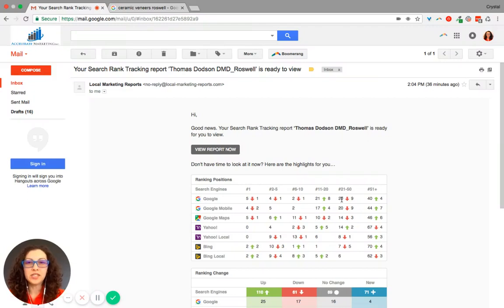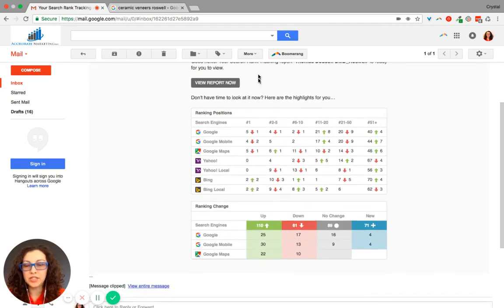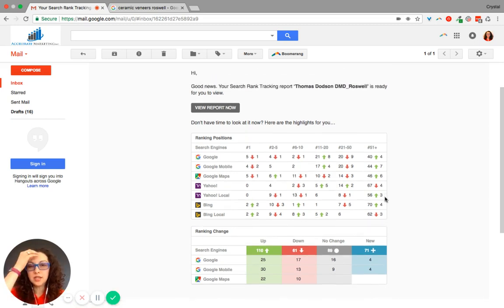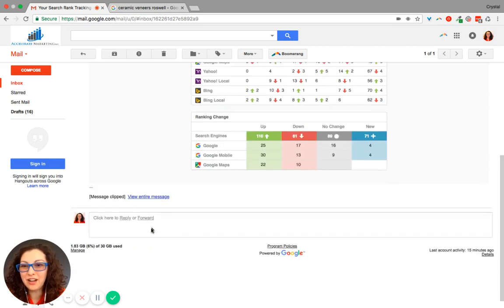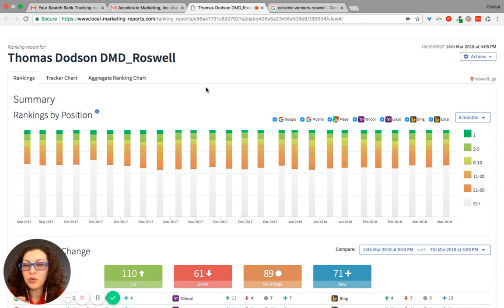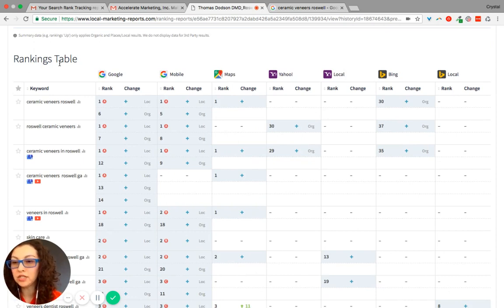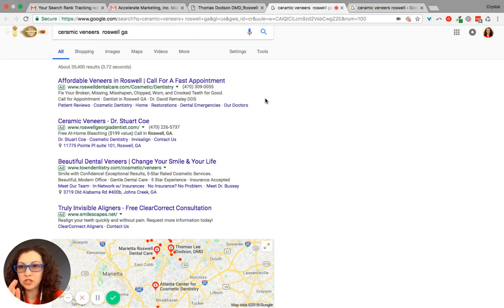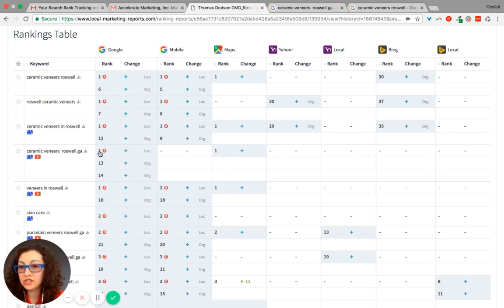Understanding Your Local Search Rank Tracking Report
Accelerate Marketing tracks organic, mobile, and maps rankings on Google, Google Maps, Yahoo, Yahoo local, Bing, and Bing Local. See local search results from any location and benchmark your progress against your main competitors.